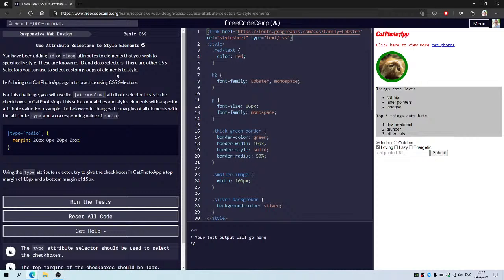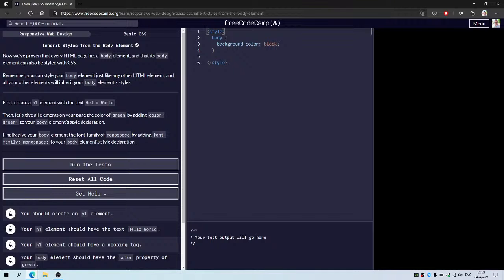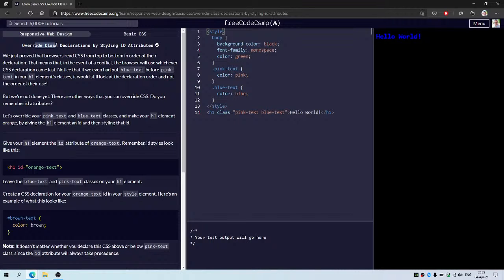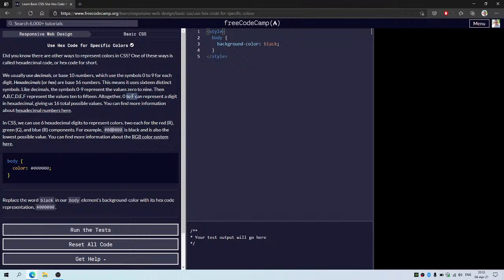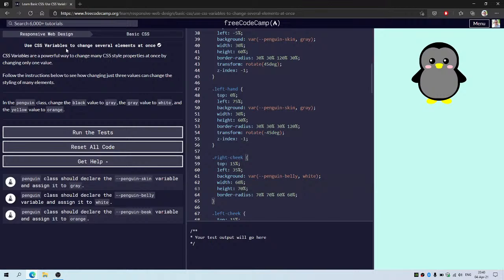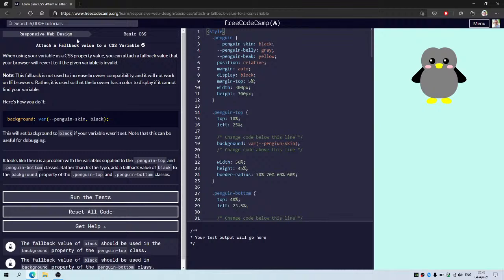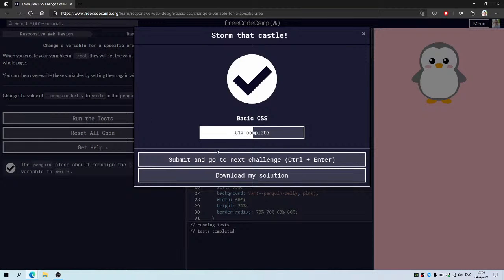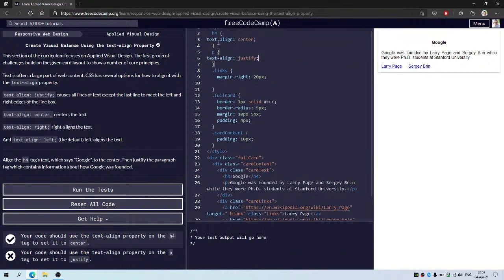Basic CSS Second Part | Start to Fullstack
Hello guys, today I'll be doing the second part of the Basic CSS, from FreeCodeCamp.org

I'm changing the language from a Romanian English to just English, as a recommandation from a good friend of mine.

Wish you a wonderful day and all the best to you!